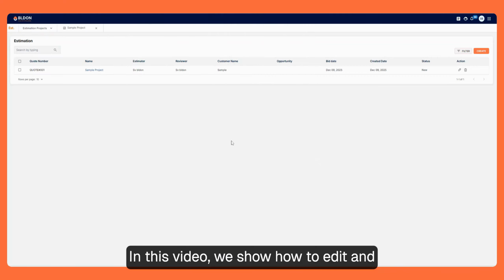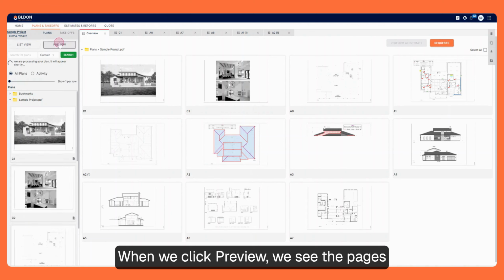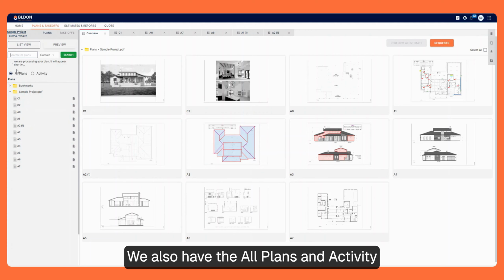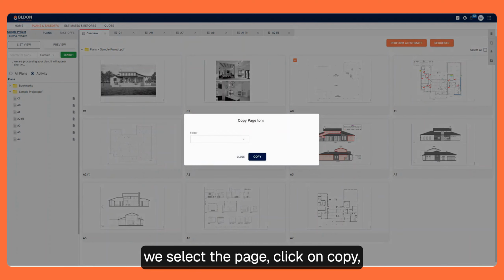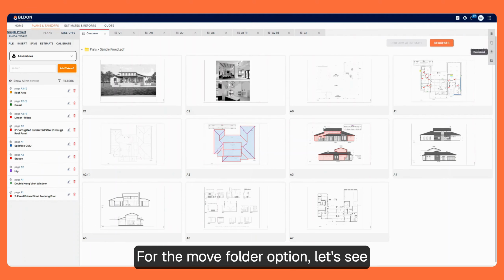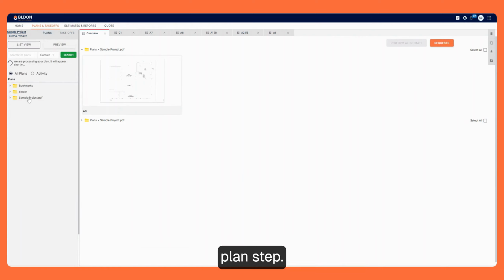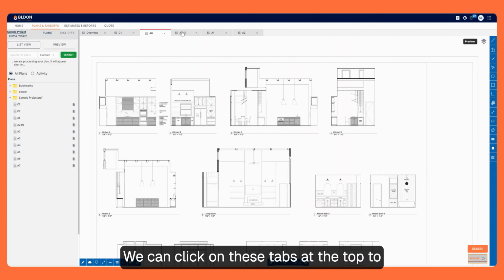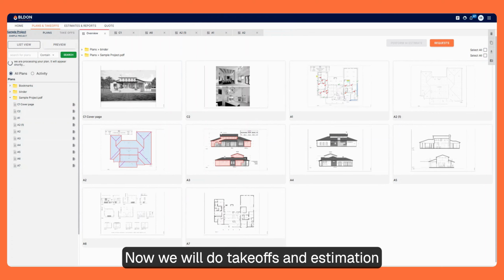How to use an Estimation Tool - Plan Editing Options - Module 2 - Intermediate